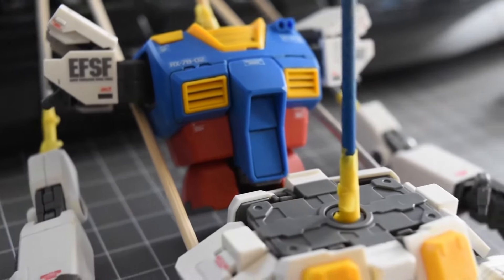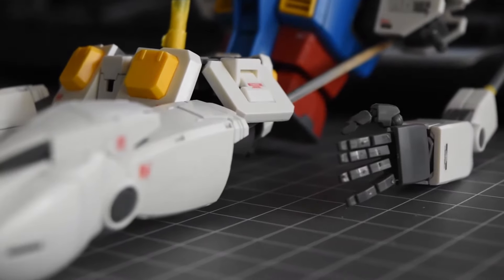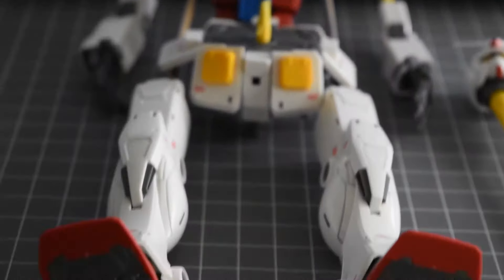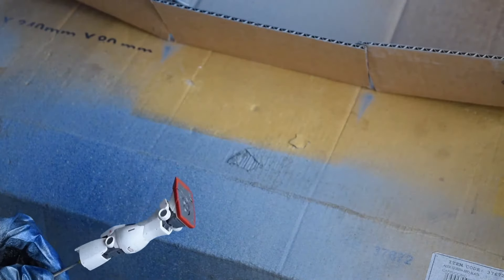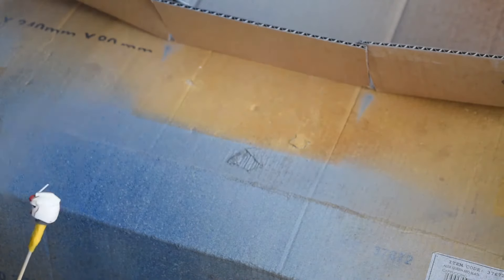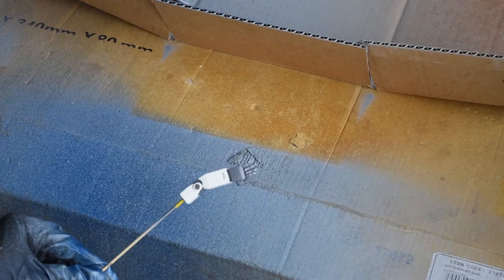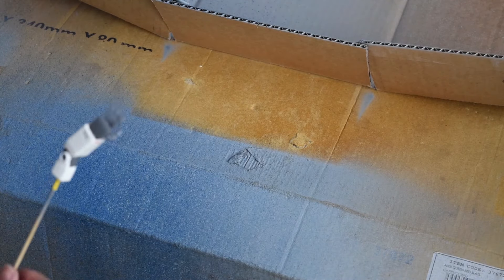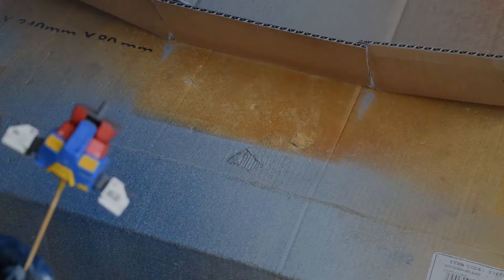02: Top coating your Gunpla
Hi guys, today we top coat my Gundam Gramps!

I used Rustoleum Chalked - this is straight out of a can.

Lets see the results!